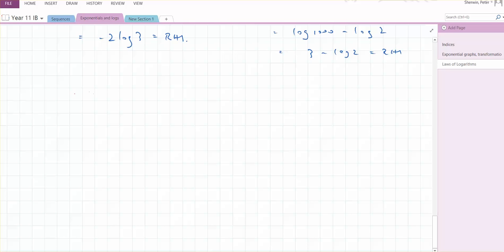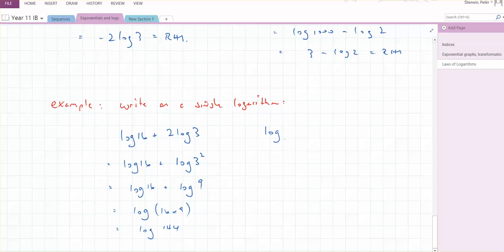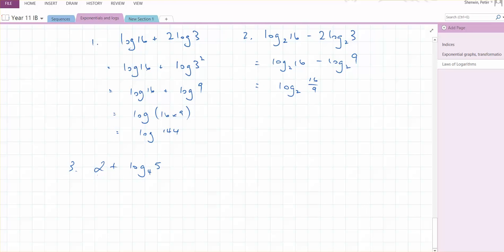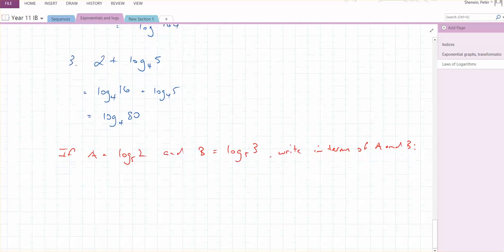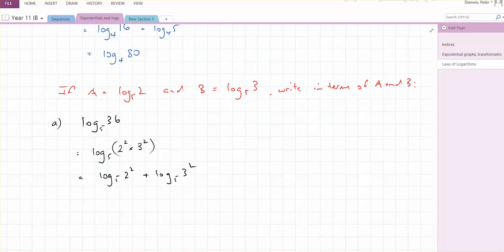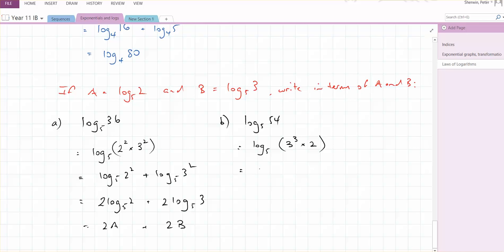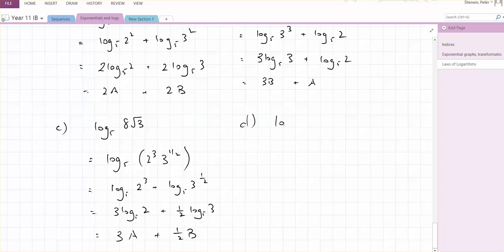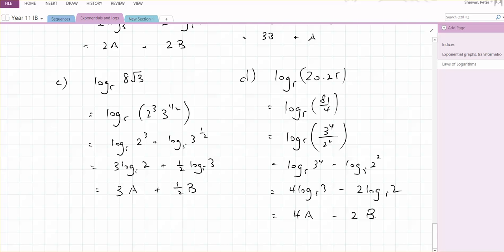Logarithms - using the laws